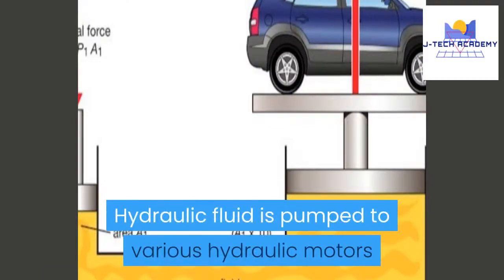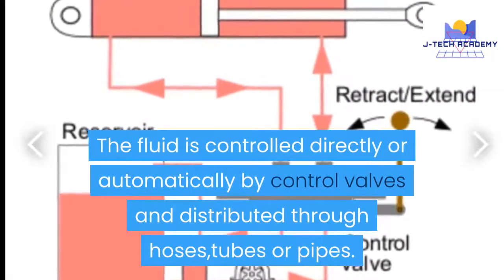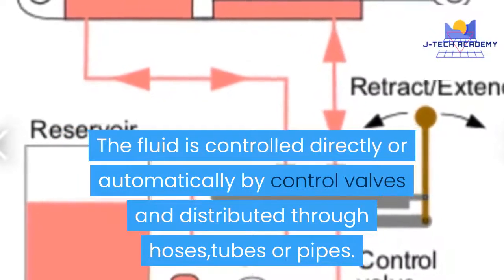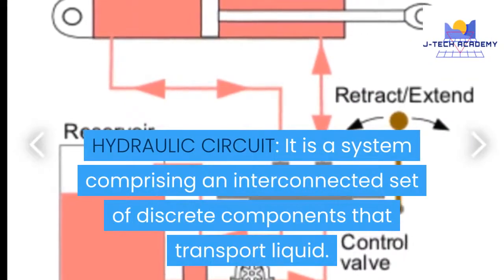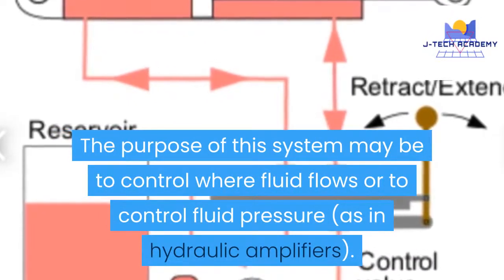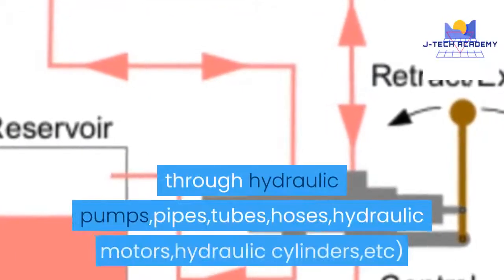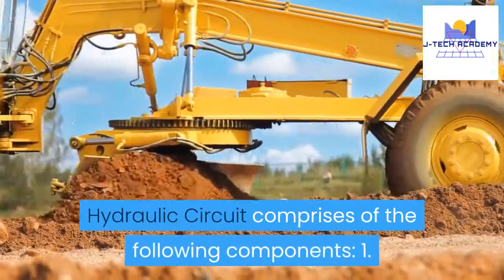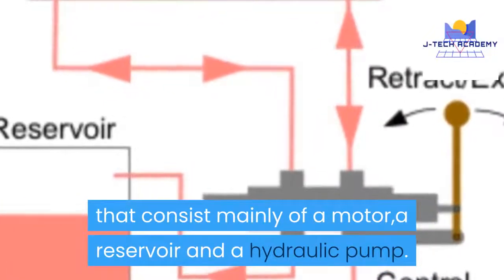Hydraulic System Basics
Hydraulic machines convert hydraulic energy to mechanical energy.This machines use hydraulic circuit in which hydraulic fluid is pushed under pressure ,through hydraulic pumps,pipes,tubes,hoses,hydraulic motors, hydraulic cylinders etc to move heavy loads.